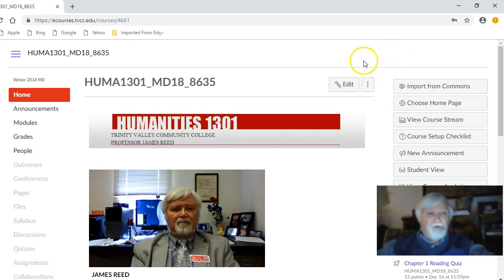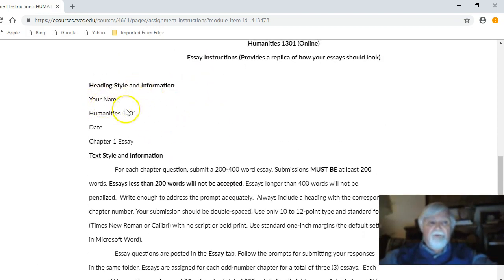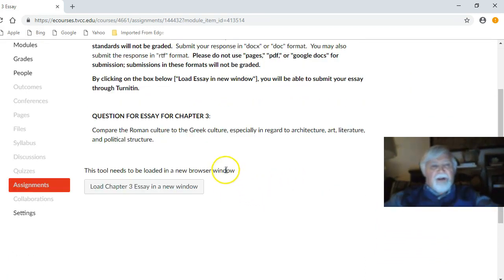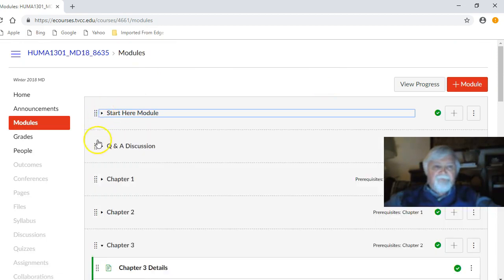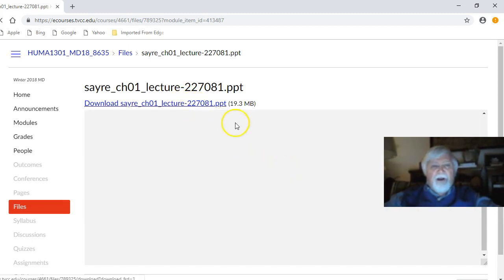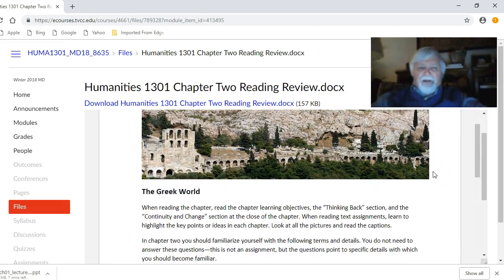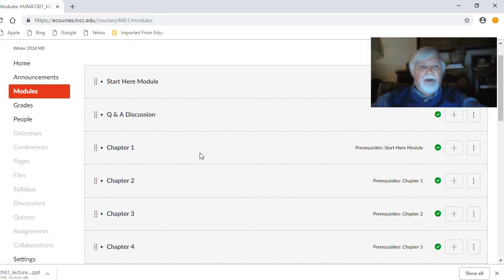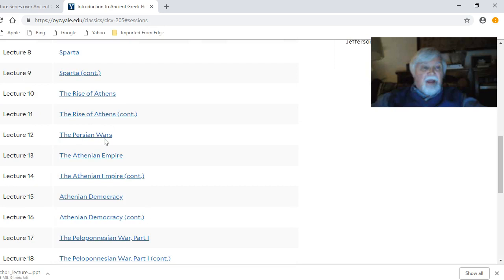Mid Winter Opening Remarks--Welcome to the Course